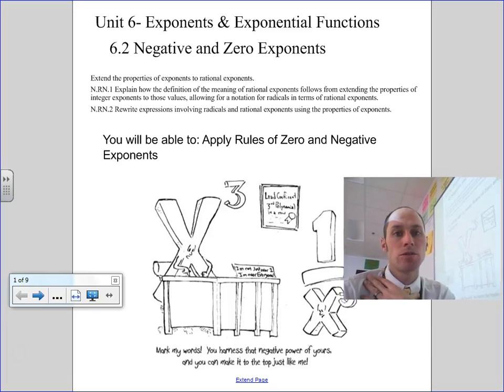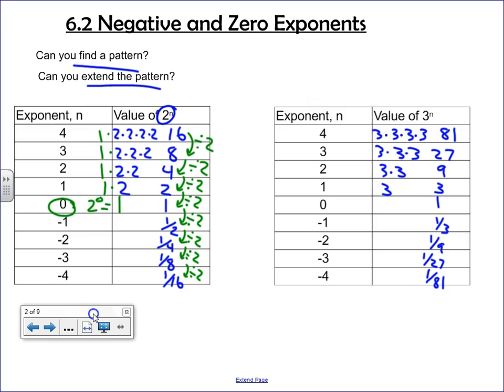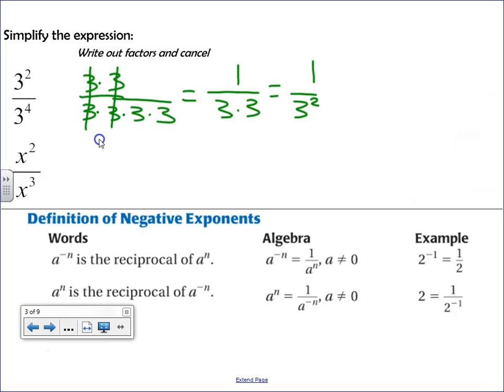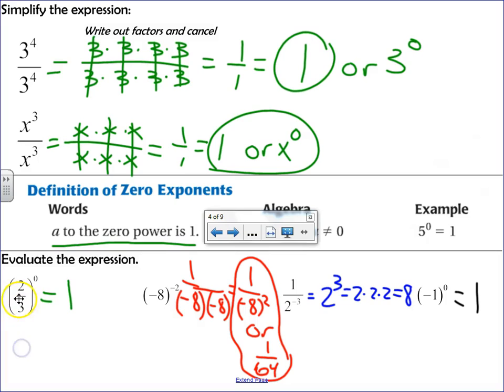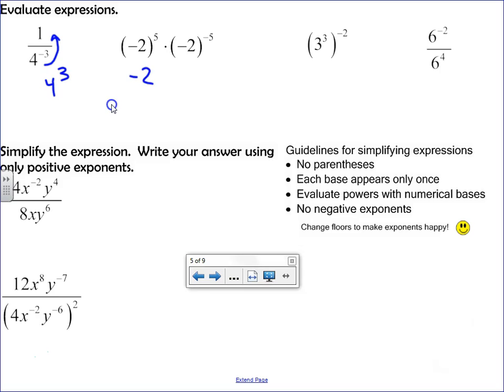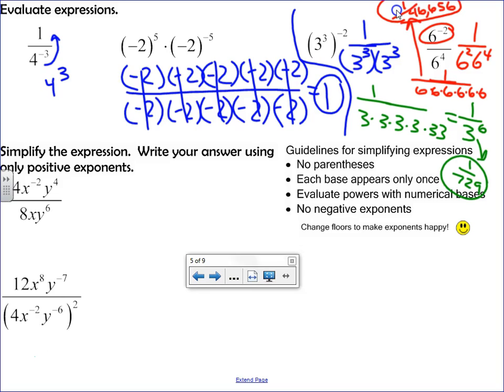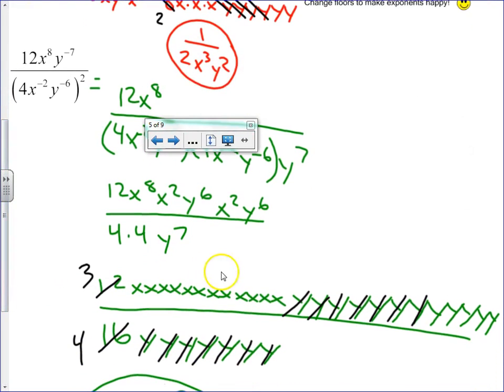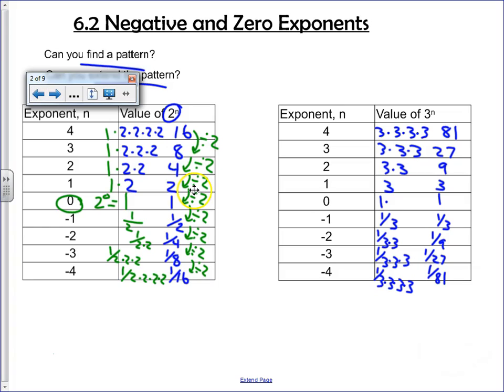Algebra 6.2 Negative and Zero Exponents